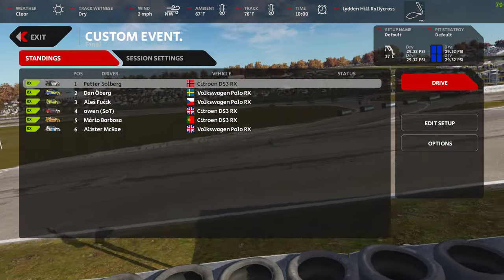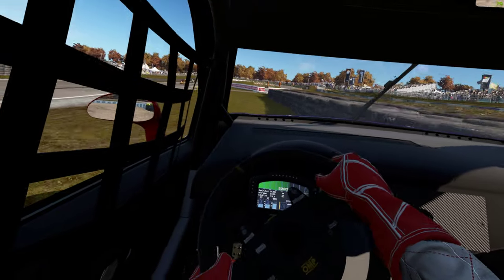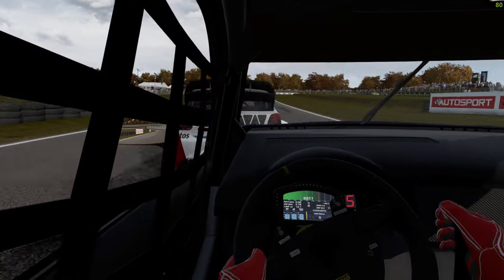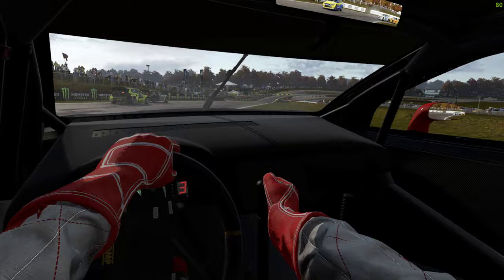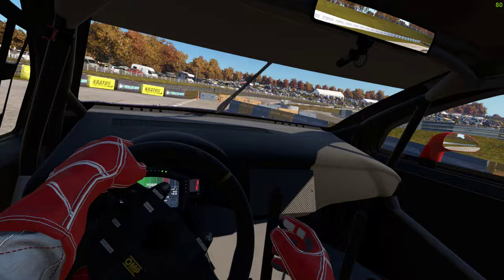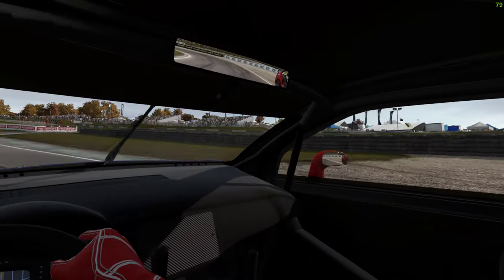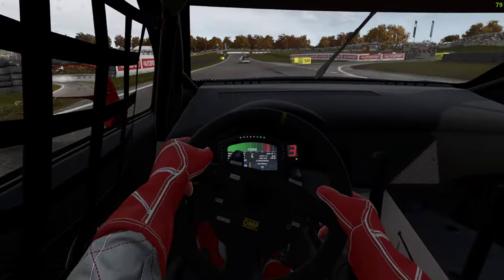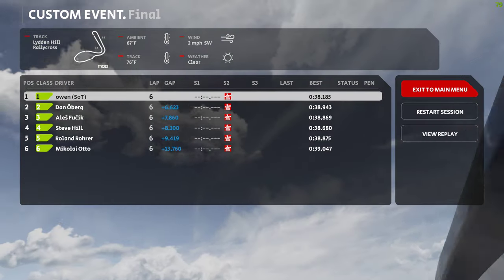Automobilista 2 Lyyden Hill RX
Out now! Sideways, hair on fire heart in your mouth. Sounds likr Lyyden Hill RX!

Link to replay of final race where a set of tyres were deliberatly destroyed